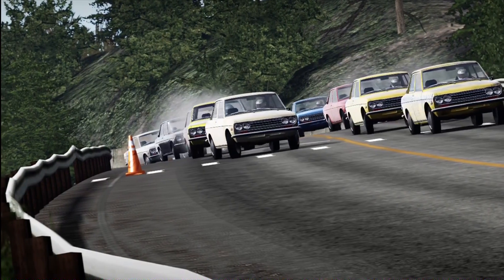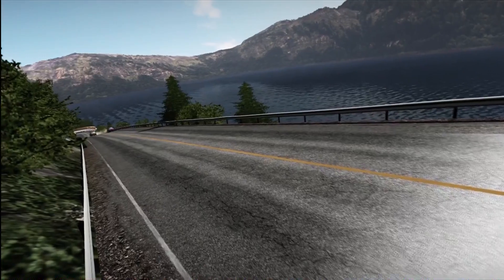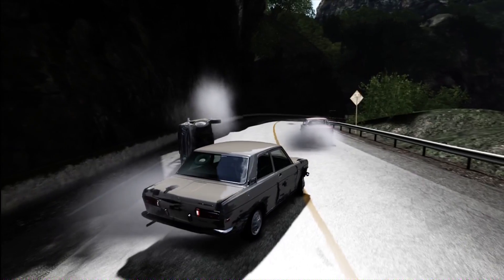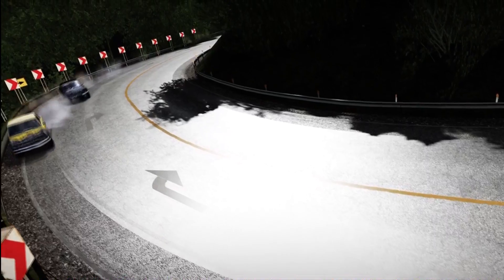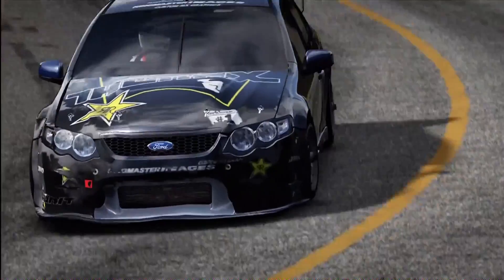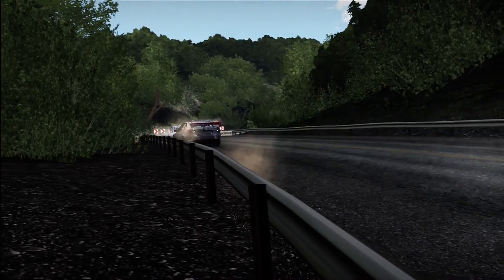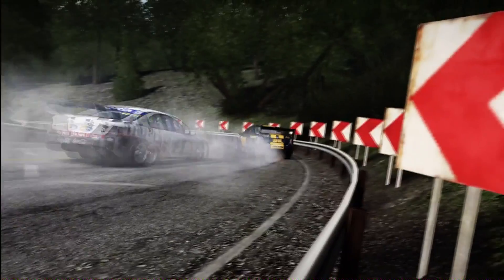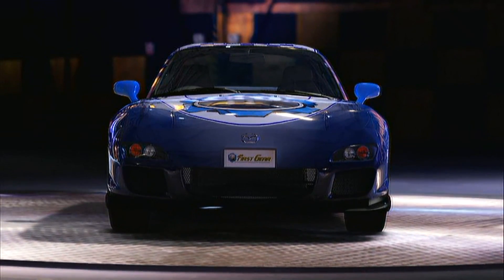First Gear Challenge - Reduced Grip Racing (Forza 4)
We take a field of cars and attempt to drive down fujimi with 75% of the grip removed, its very much like driving on ice.